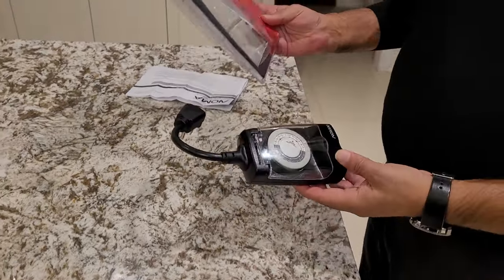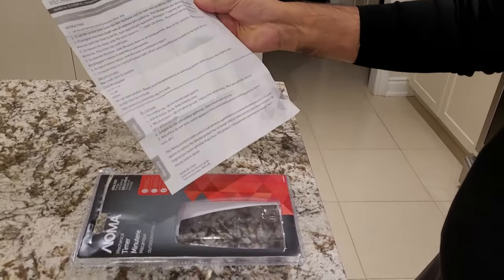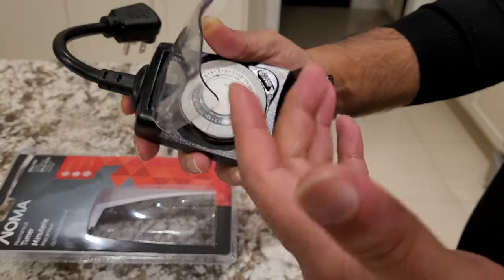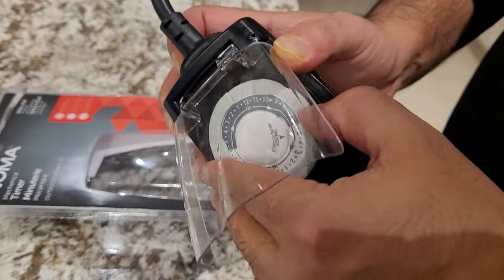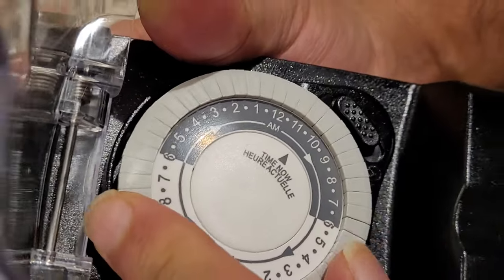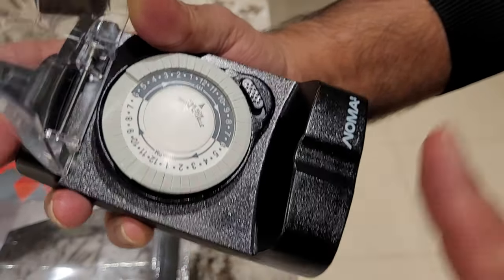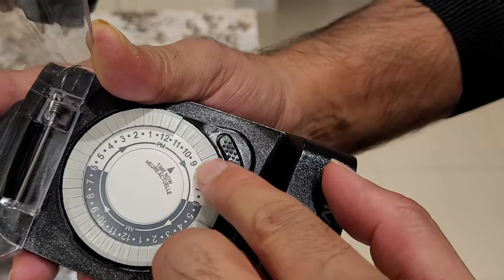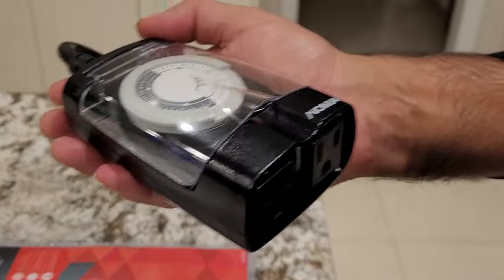How to set mechanical timer?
Quick and easy way to set mechanical light timer.